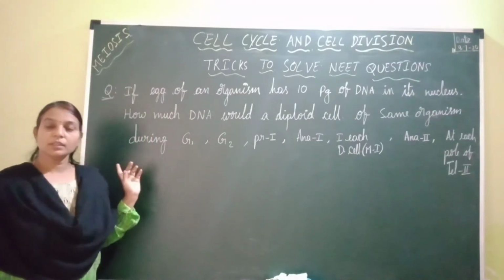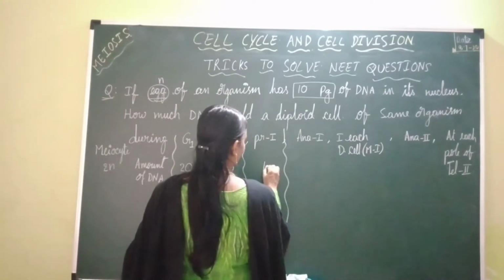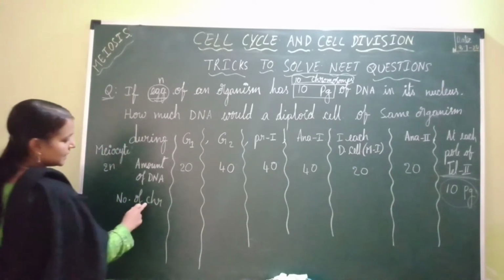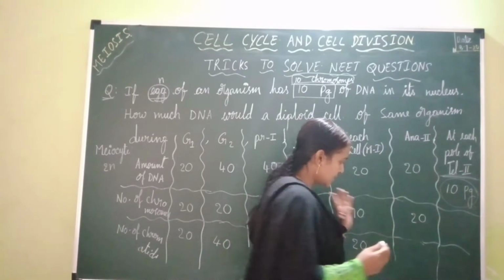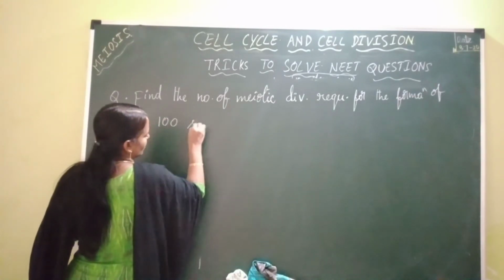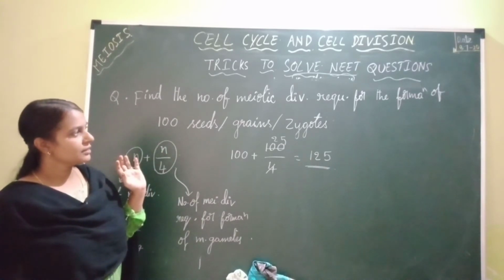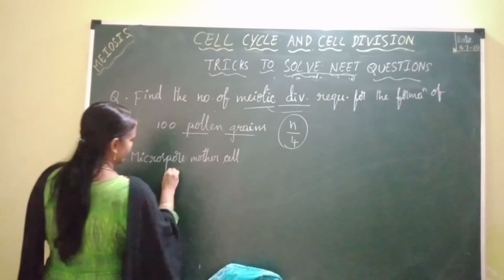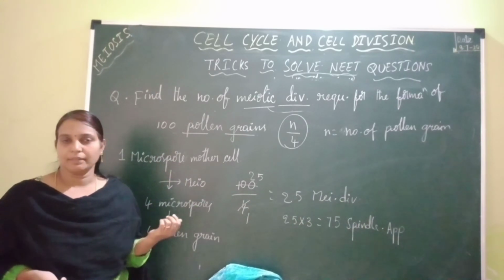Cell cycle and cell division-Formulae and tricks to solve meiosis problem type of NEET questions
This video is with formulas and shortcut methods to solve questions related to Meiosis..
How to find the number of meiotic divisions and spindle apparatti required for the formation of seeds/grains/zygotes...
Pollen grains..